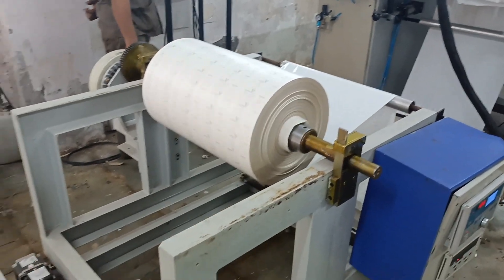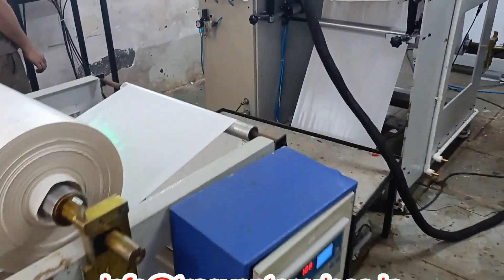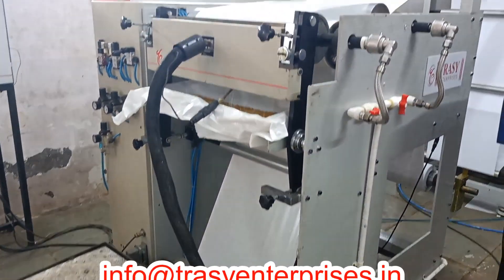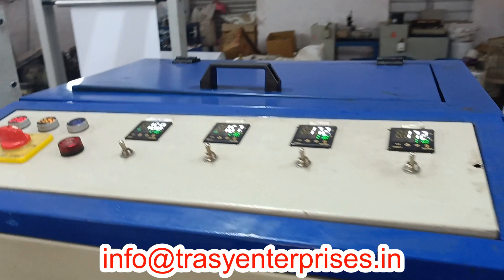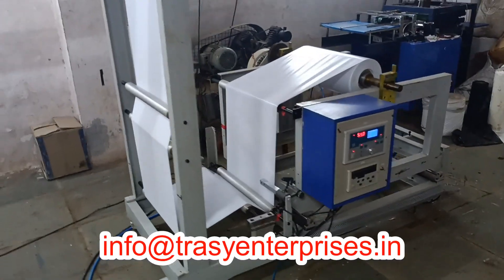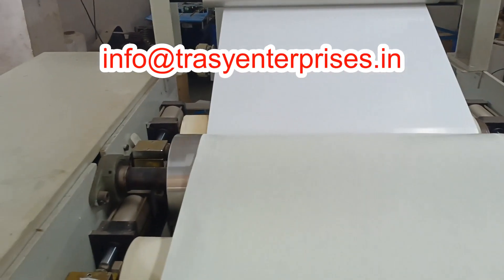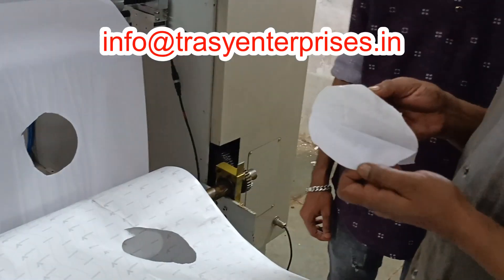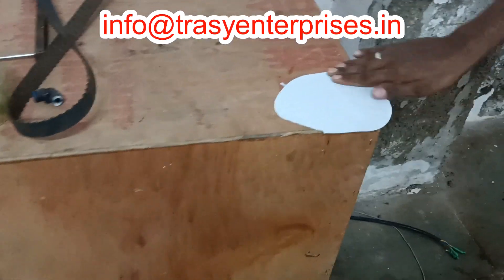The Hot Melt Coating Machine (Label Stock)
The Hot Melt Coating Machine is a cutting-edge technology developed and distributed by Trasy Enterprises. Known for its exceptional performance and reliability, this machine enables efficient coating of various materials using hot melt adhesives.

One of the key features of the Hot Melt Coating Machine is its versatility. It can be used for a wide range of applications, including but not limited to packaging, labeling, laminating, and adhesive coating. The machine is capable of coating a variety of substrates, such as paper, film, fabric, foam, and even metal.

Equipped with advanced controls and precision engineering, this machine ensures accurate and consistent application of hot melt adhesives. Its user-friendly interface allows operators to easily adjust coating thickness, speed, and temperature, thereby offering flexibility and ensuring optimal results for different types of coatings.

The Hot Melt Coating Machine also boasts a high production speed, making it ideal for large-scale manufacturing operations. It significantly reduces the production time, thereby increasing efficiency and productivity. Additionally, the machine features a fast warm-up time, allowing for quick start-up and minimizing downtime.

Trasy Enterprises, the manufacturer of this machine, takes pride in its commitment to quality and customer satisfaction. The Hot Melt Coating Machine is built to meet strict industry standards and undergoes rigorous testing to ensure its durability and performance. Trasy Enterprises also offers comprehensive support and after-sales service to assist customers with any technical issues or maintenance requirements.

In conclusion, the Hot Melt Coating Machine by Trasy Enterprises is a state-of-the-art solution for efficient and precise coating using hot melt adhesives.